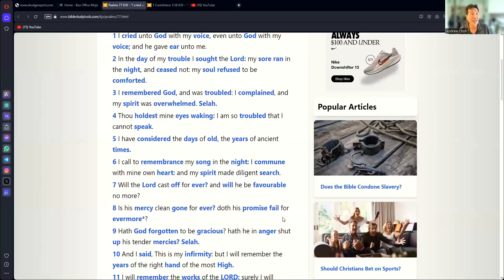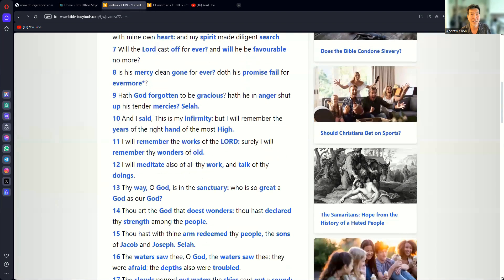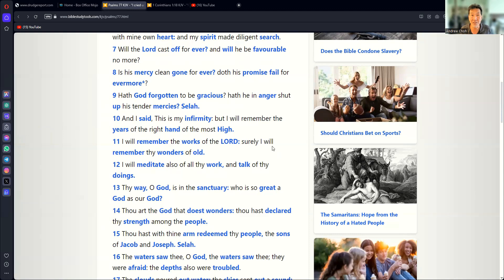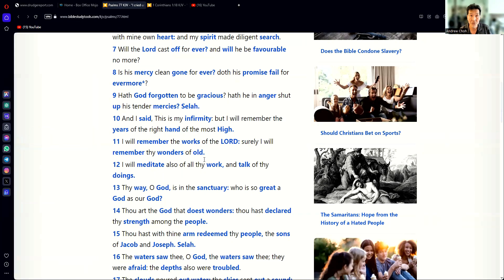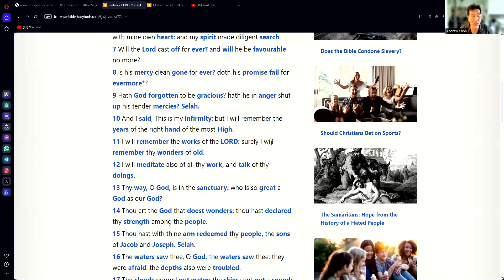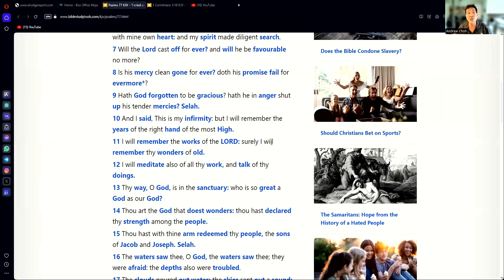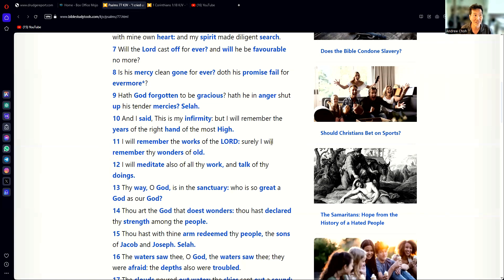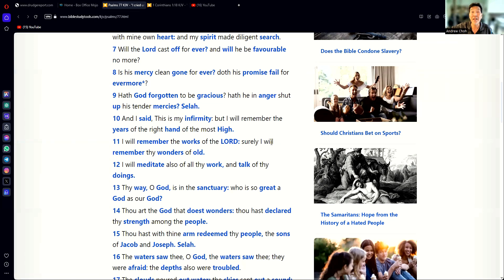Is God Responsible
This year has been the toughest year of my entire life. What do we do when we suffer? Is God punishing me, or am I responsible for this?